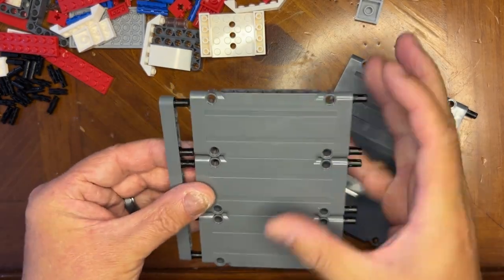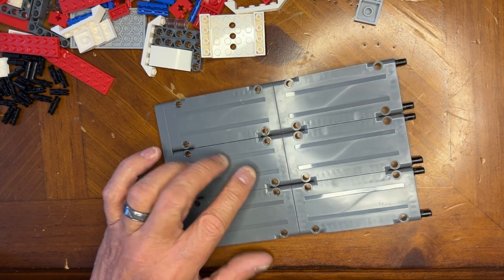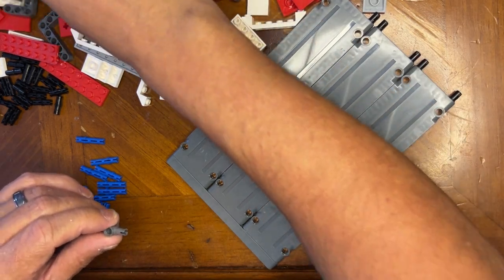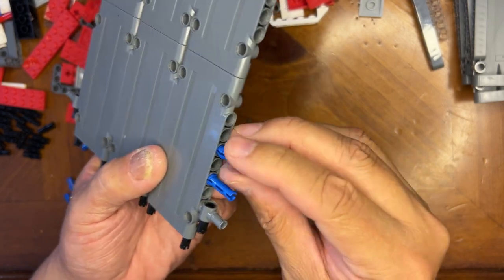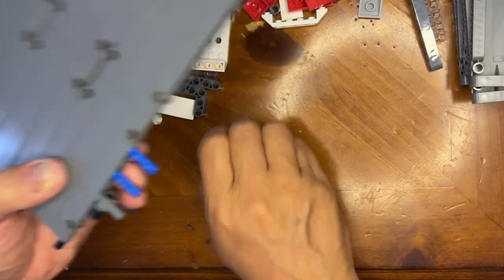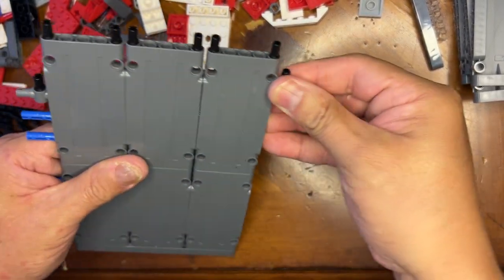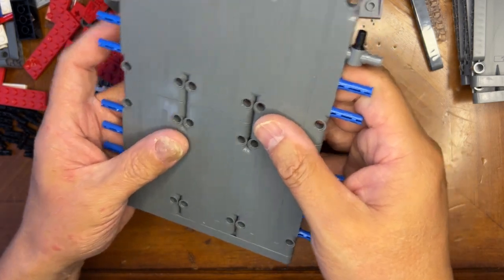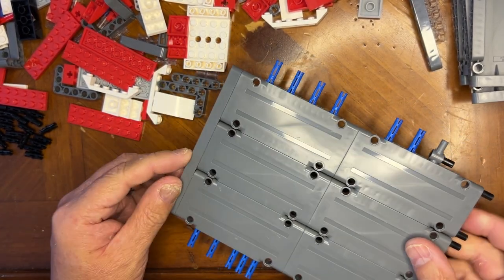Mould King - UCS Jedi Fighter with Hyper Ring